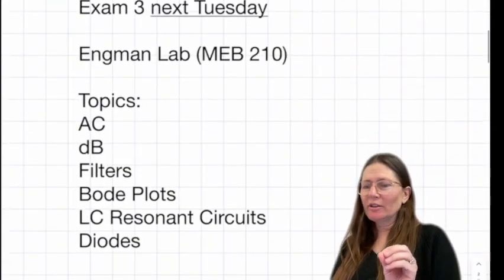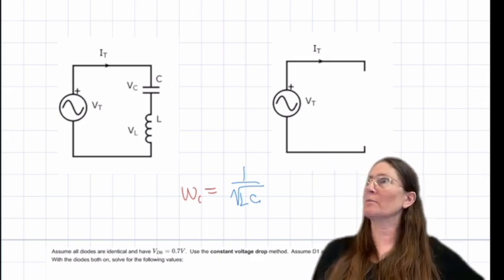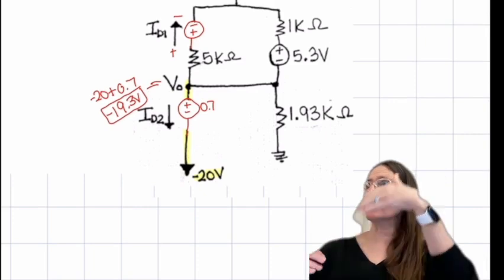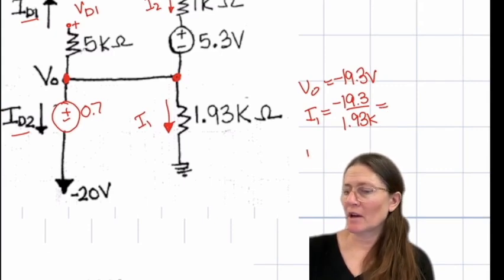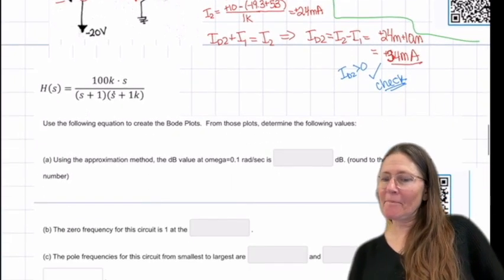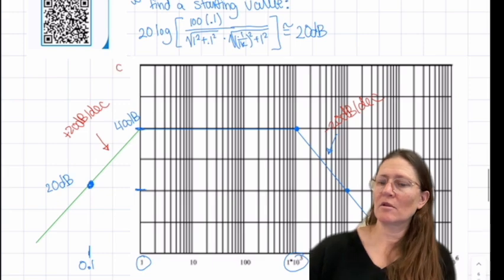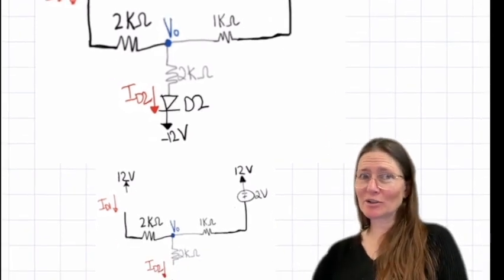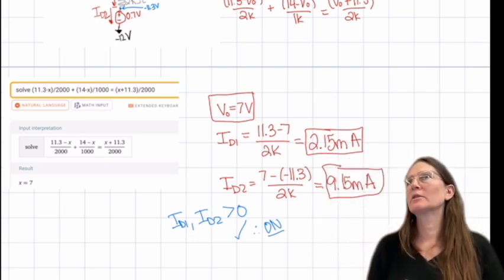ECE 2200 2210 Lecture 18 Exam 3 Review